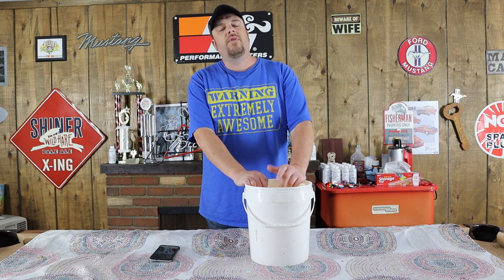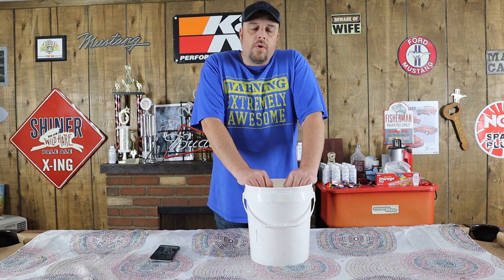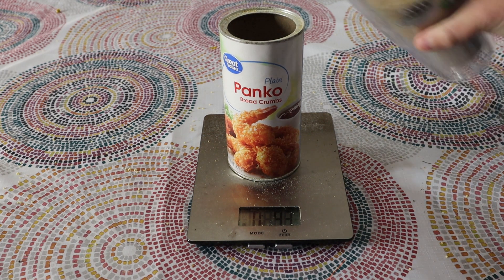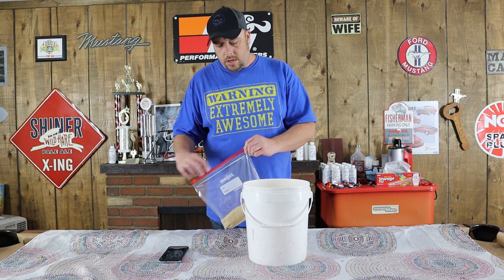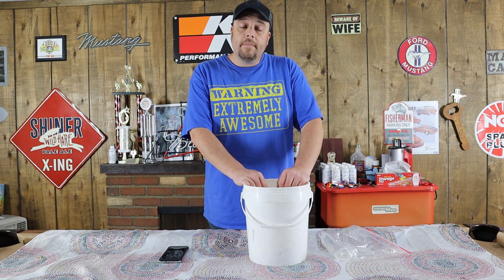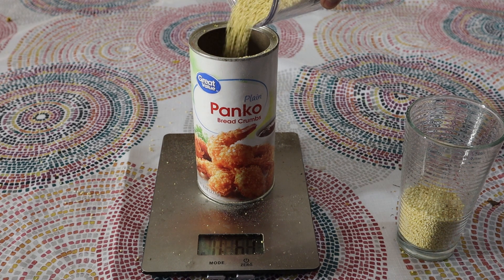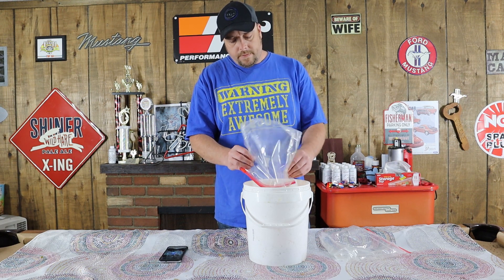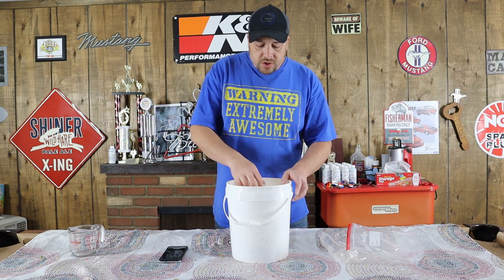Carp fishing pack bait recipe sweet feed oats millet soybean meal combination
Alarms I use
Reels I use
Reel Covers I use
Camera I use
Microphone I use

Carp fishing pack bait recipe sweet feed oats millet soybean meal combination. This is a how to make a pack bait video for carp and catfish. This is one of my favorite pack baits. It combines all kinds of carp favorites like sweet feed, oats, millet, and soybean meal. Each of those baits work great on there own. Combine them and its stellar.